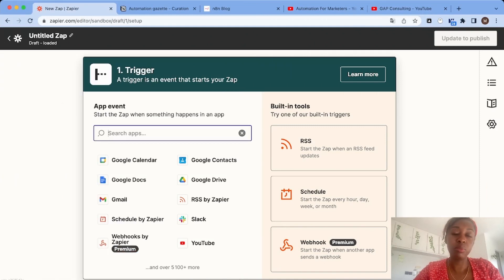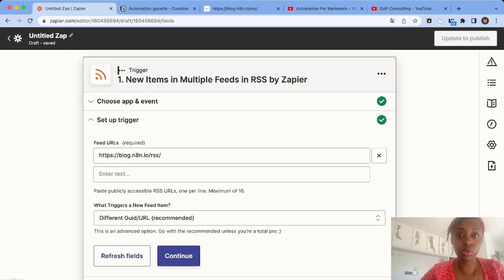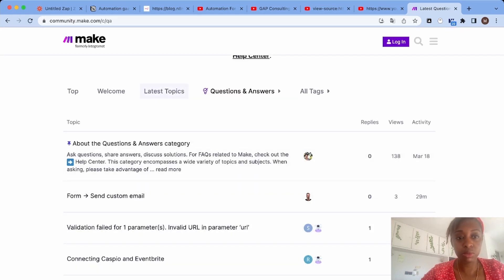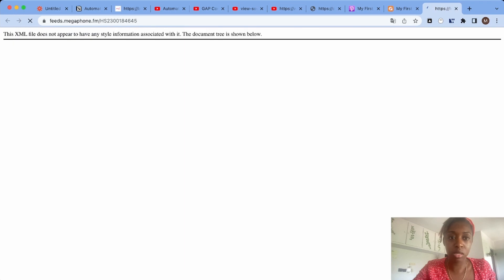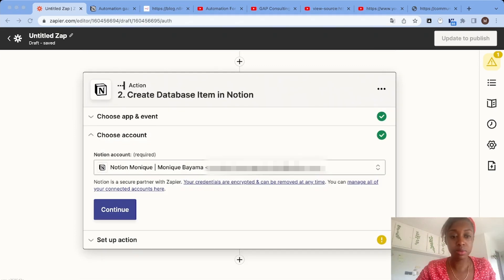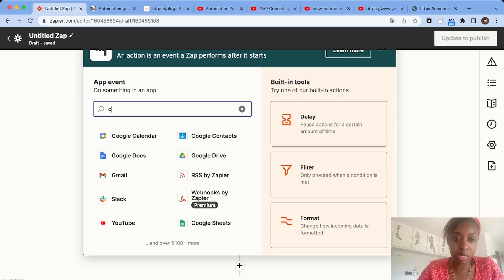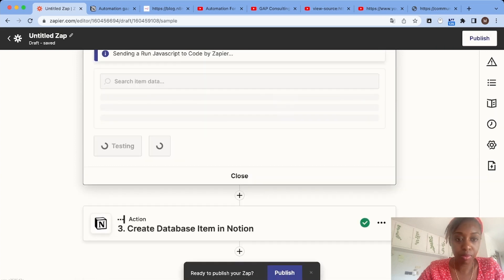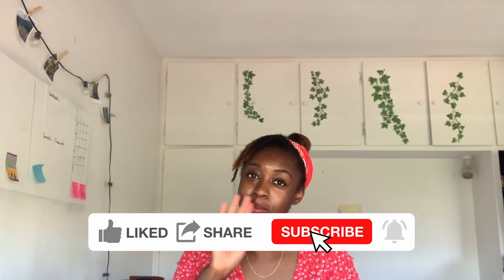Automate your content curation process with Notion & Zapier, for free !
📅 Video tutorials are not enough? Need more help with your automation projects?
Are you a content creator, newsletter writer, or a marketer that constantly needs to discover and curate relevant content ?

Keep watching, because in this video, I will show you how to automate your content curation process with Zapier and Notion, by using RSS feeds. This works for blogs, podcasts, Youtube channel, forums, and many more !

00:00 - 00:16 : Intro
00:17 - 01:48 : How to get the RSS feed of a blog and add it to Zapier
01:49 - 03:18 : How to get  the RSS feed of a Youtube channel and add it to Zapier
03:19 - 04:01 : How to get  the RSS feed of a forum and add it to Zapier
04:02 - 05:20 : How to get the RSS feed of a podcast and add it to Zapier
05:20 - 07:27 : How to add the items to a Notion database
07:27 - 10:31 : Bonus : Add a code step to automatically classify the items in your database.
10:31 - 10:44 : Outro

Tool I used to get the RSS feed of a podcast